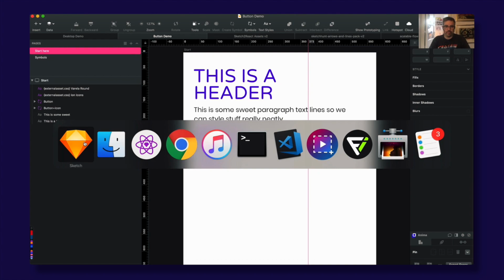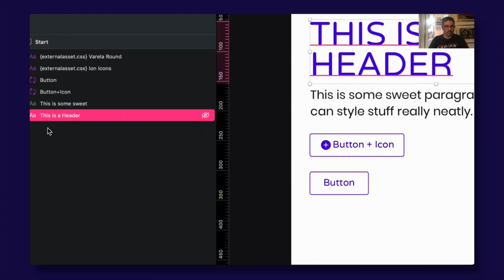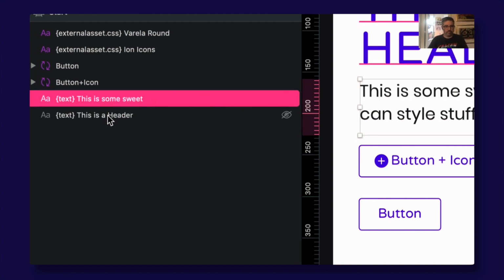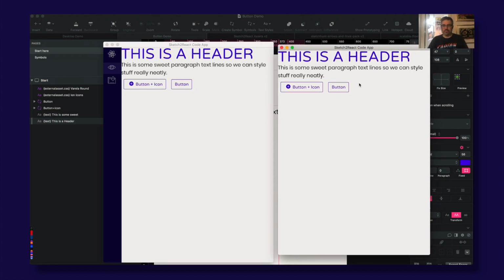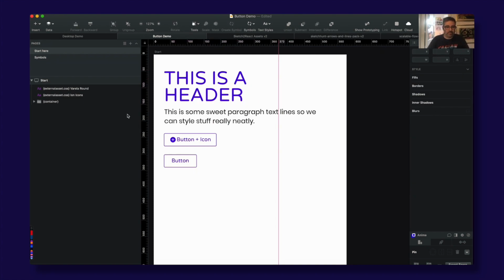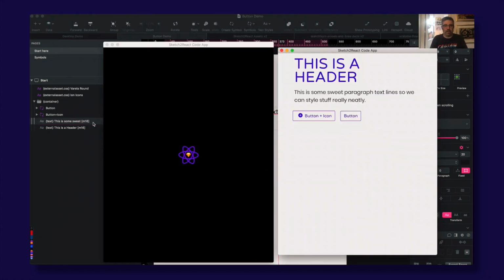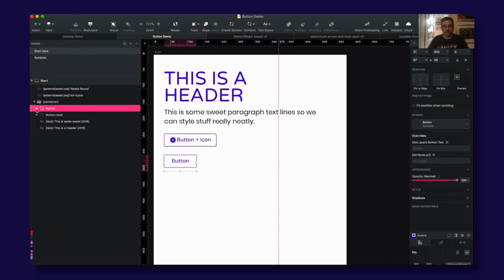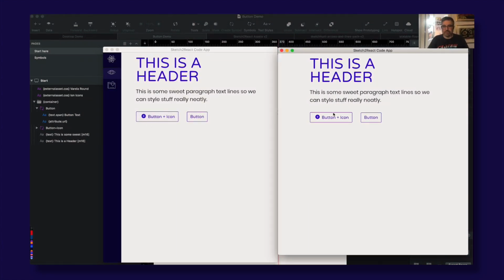Sketch2React - Beginner Tutorial Part 2 - Containers & Margins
In this beginner tutorial part 2, Juan Maguid, co-founder of Sketch2React shows you how to create a container component, and how to setup margins.